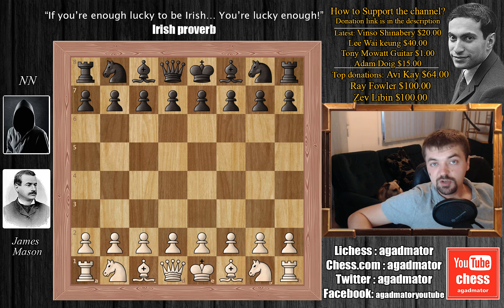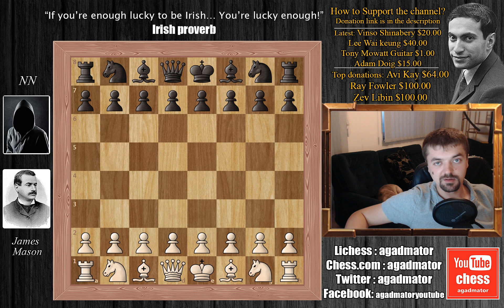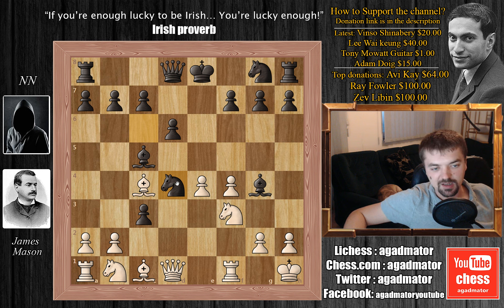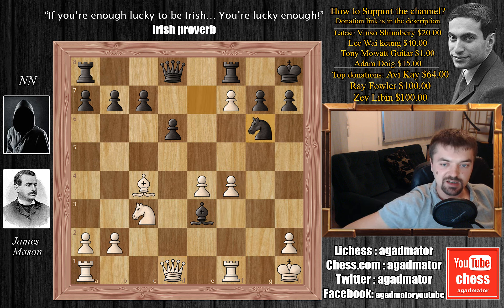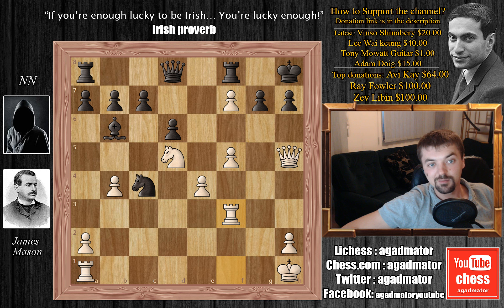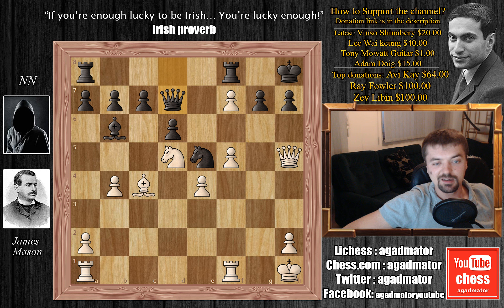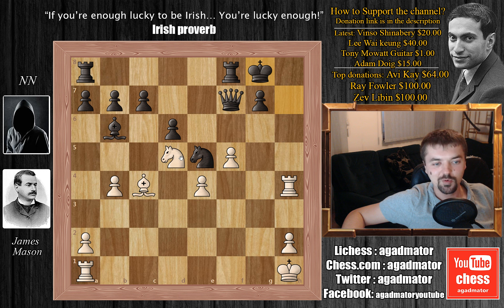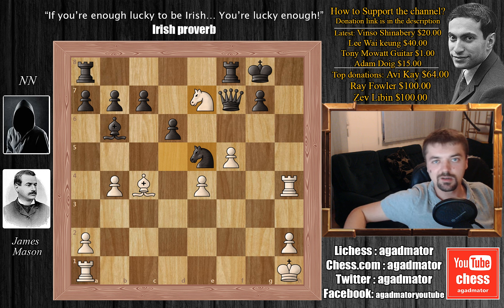Luck of the Irish - Best Masons come from Ireland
James Mason vs NN
London England (1900)
King's Gambit: Declined. Classical Variation General (C30)

1. e4 e5 2. f4 Bc5 3. Nf3 d6 4. c3 Bg4 5. Bc4 Nc6 6. d4 ed4 7. O-O dc3 8. Kh1 Nd4 9. Nc3 Bf3 10. gf3 Ne7 11. Be3 Ne6 12. f5 Be3 13. fe6 O-O 14. ef7 Kh8 15. f4 Ng6 16. Nd5 Bc5 17. b4 Bb6 18. f5 Ne5 19. Qh5 Qd7 20. Rf4 Qf7 21. Qh7 Kh7 22. Rh4 Kg8 23. Ne7#

Lichess: agadmator
Chess.com: agadmator
Skype: agadmator